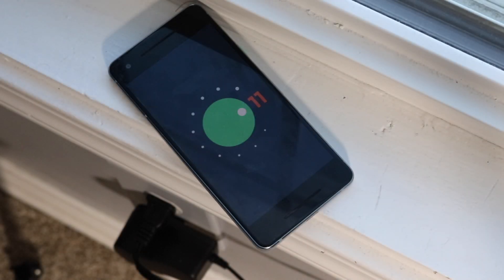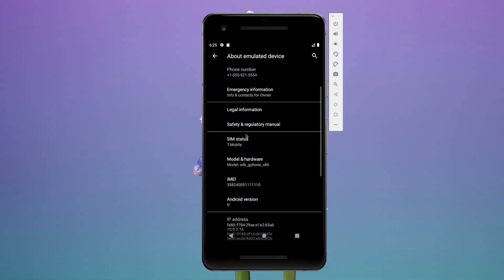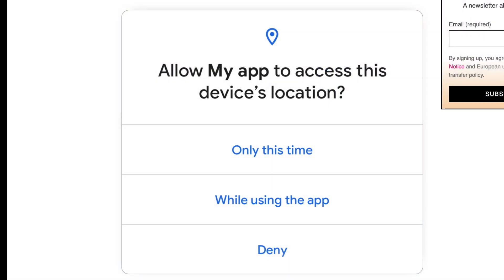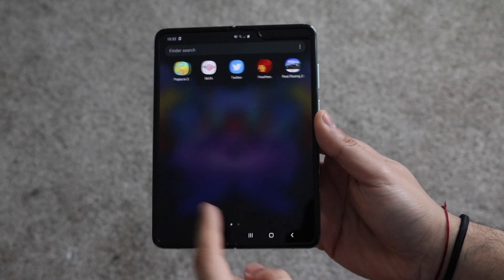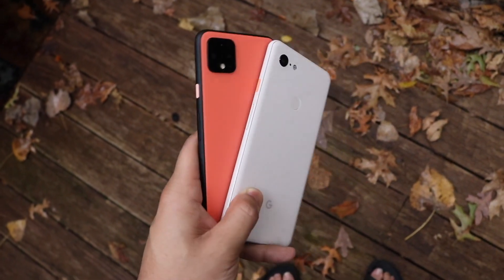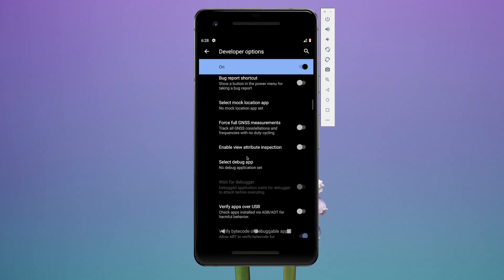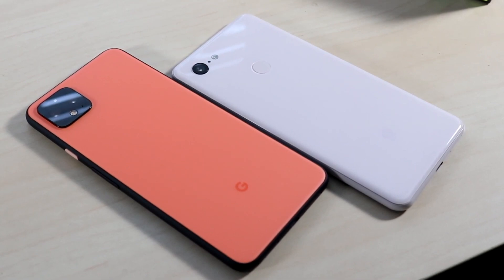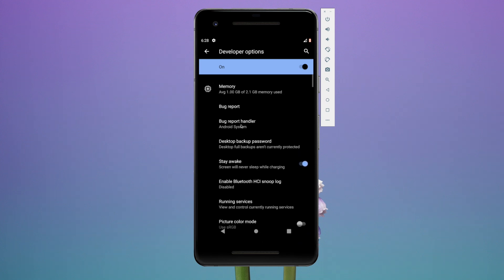Best Android 11 Features!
Android 11 was just released as a developer beta! Here’s some cool new features of it!